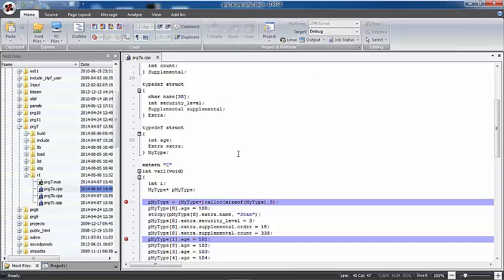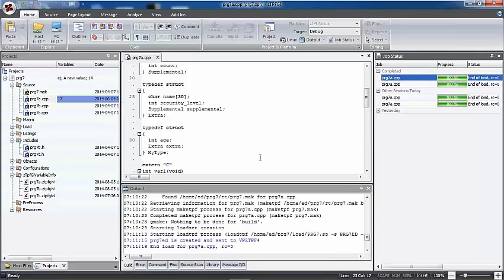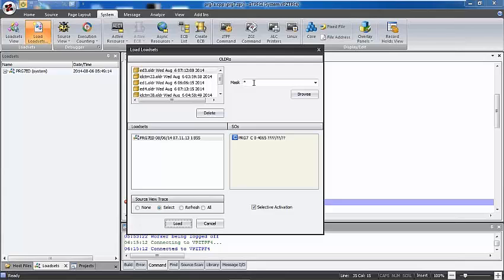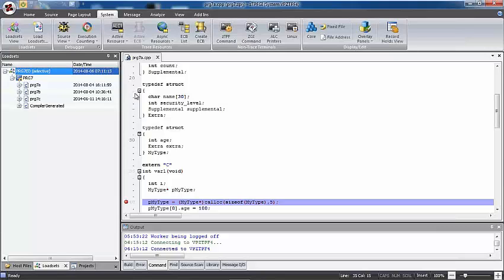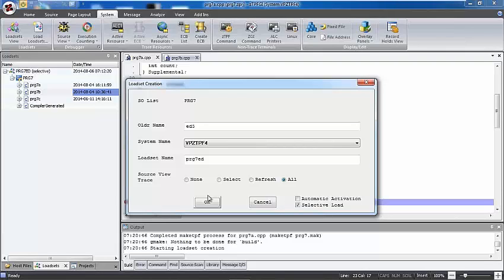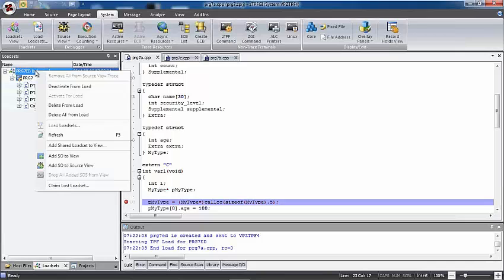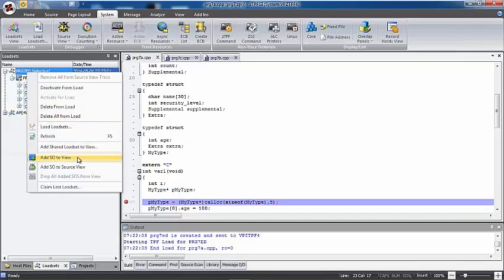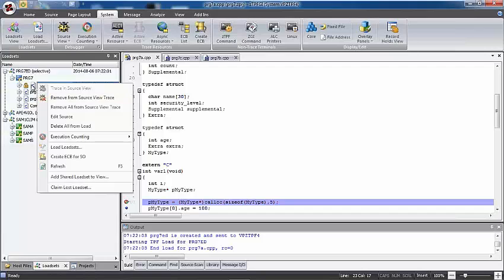Working with Loadsets using zTPFGI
This webinar will provide an overview of loading the loadsets in zTPFGI and working with features that can be accessed from the Loadsets View.

Following topics will be covered in the training session.

- Loading Loadsets
- The Cadillac Load
- Loadset View Features